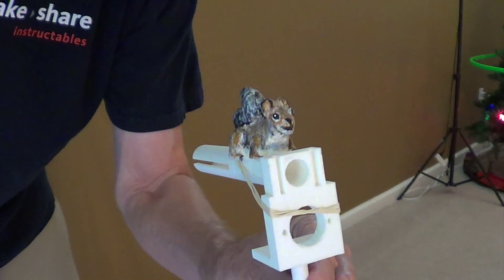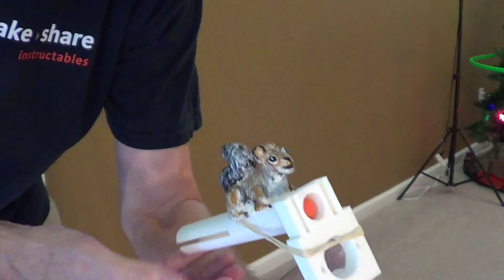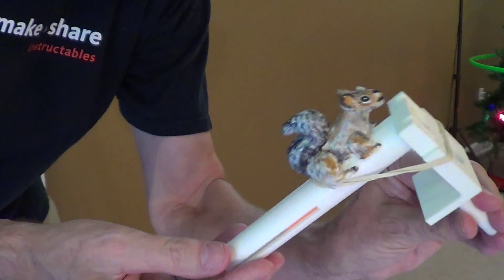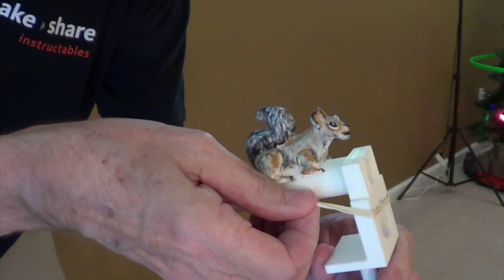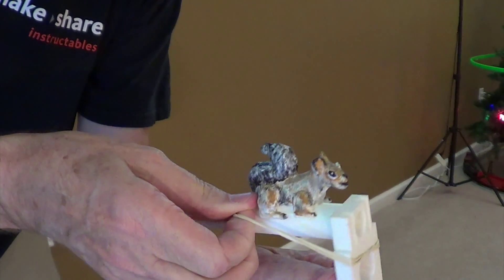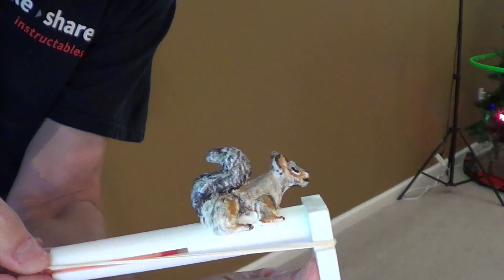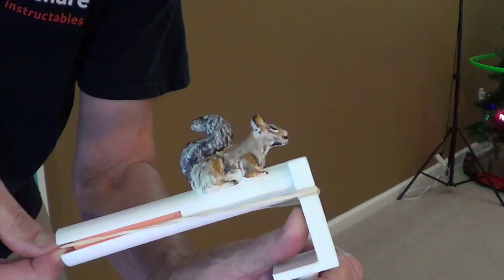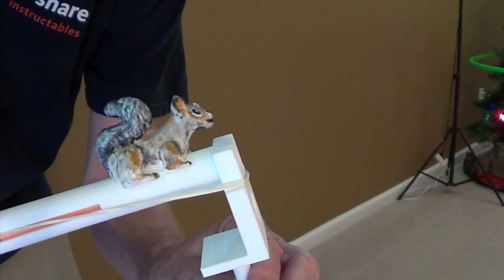Squirrel Repeller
Check out thingiverse.com or instructables.com for more information.